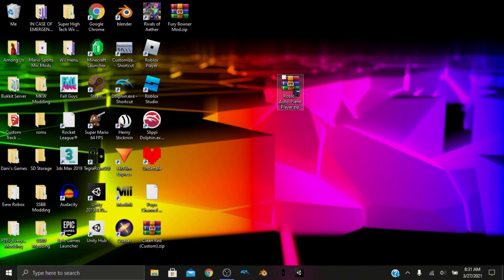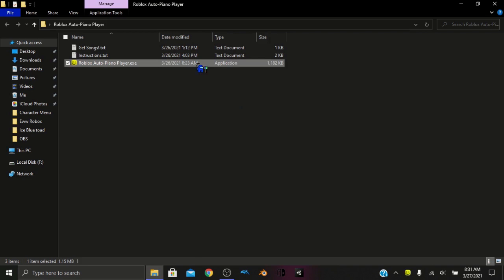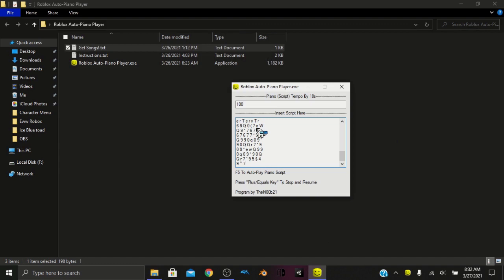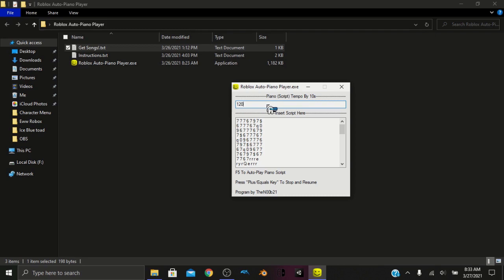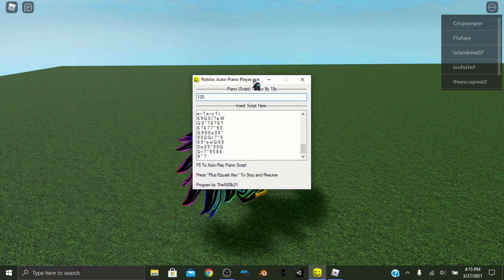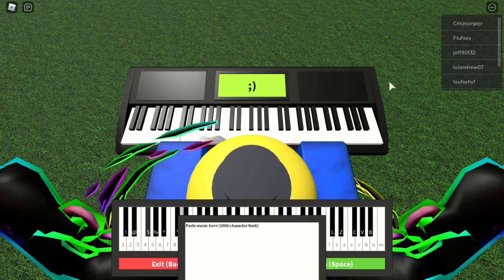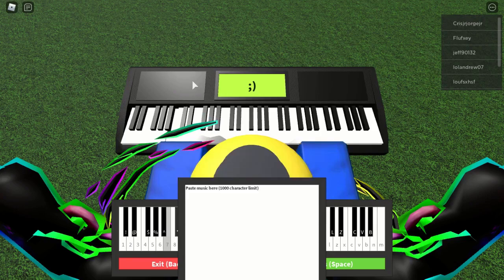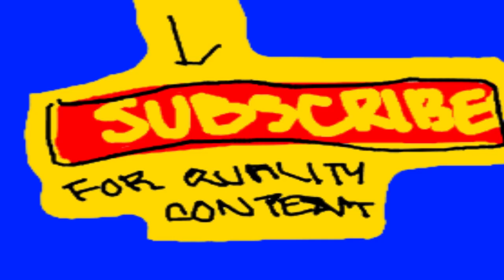Roblox Auto-Piano Player (No AutoHotKey)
(If one link goes dead, comment and use the other link)

Sorry for my absolute garbage video quality! It's my pc's fault, not mine. Attention Mobile users (I can see the future), please don't complain that this can't be used on mobile, there is no possible way for a hack to be made on mobile on roblox. (Edit: may just be possible if you are able to jailbreak or hack your phone in some way, however, this would be Extremely Hard!) If you are on Mac, please comment and I will figure out a way to covert the program to your platform. I'm not responsible for any bans or reports you get, although is close to impossible to get in trouble unless you troll way too much with this program. The bans you get are not from the program but from your actions.

Spear of Justice (Undyne): Toby Fox
Golden Sins (Sans Girono's theme):  LiterallyNoOne